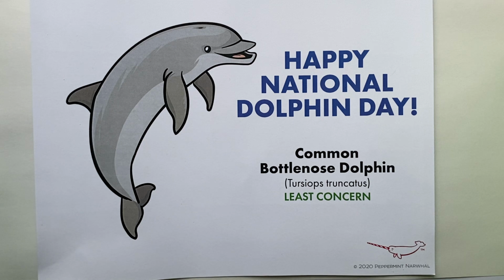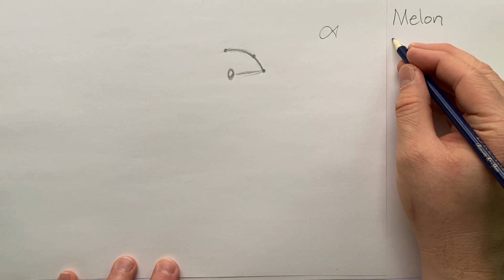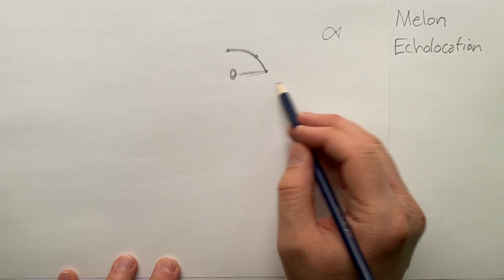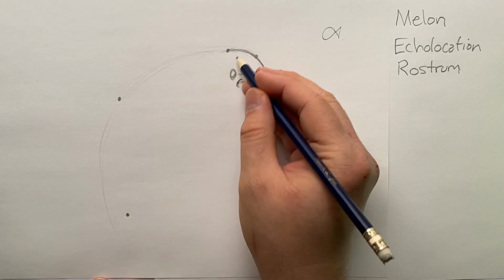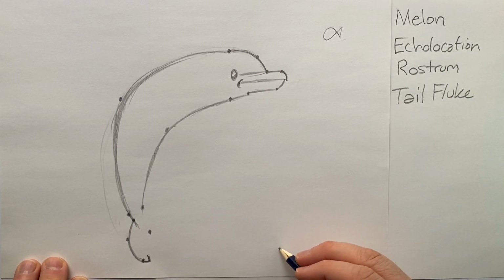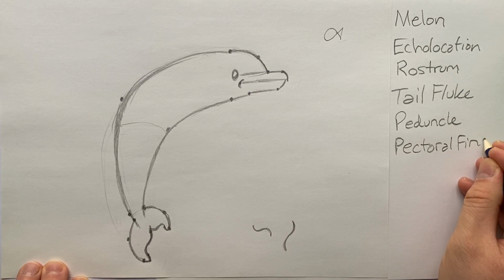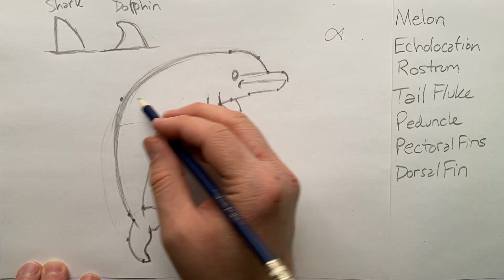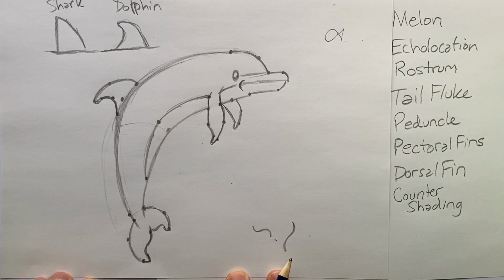Common Bottlenose Dolphin, Episode 3 - How To Draw Awesome Animals with Peppermint Narwhal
In this drawing tutorial we will teach how to draw a common bottlenose dolphin in a fun and simple way while sharing facts about the species.